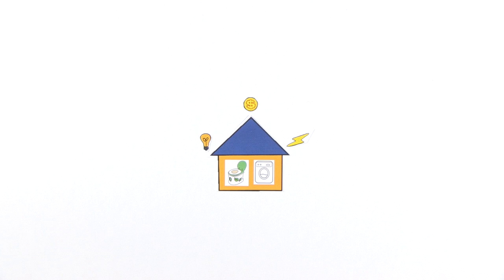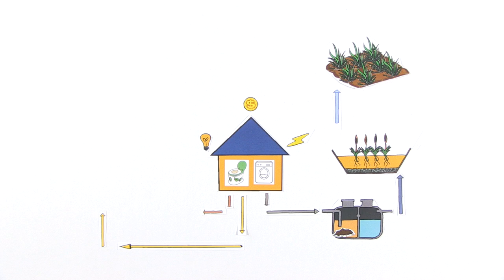Introduction to Integrated Decentralised Wastewater Treatment for Rural Areas - RUVIVAL Toolbox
This video introduces the viewer to Integrated Decentralised Wastewater Treatment for Rural Areas and is part of the Toolbox of the e-learning project RUVIVAL on the HOOU

Wastewater is a key feature of public concern, especially with increased issues related to water availability, sanitation, health and sustainability. Inappropriate use and inadequate management of wastewater pose a huge threat to social welfare and ecosystems. In rural and peri-urban areas, decentralisation appears as a logical and sustainable solution to tackle wastewater management issues, as these systems treat and dispose relatively small volumes of wastewater, originating from single households or dwellings located in relatively close proximity with focus on the extraction of nutrients and energy, and reuse of wastewater streams.

RUVIVAL - Sustainable Rural Development and highly productive New Towns is concerned with restoring degraded areas and creating new not just inhabitable, but liveable spaces. It is an e-learning project of the Hamburg University of Technology (TUHH) in cooperation with the Hamburg Open Online University (HOOU).